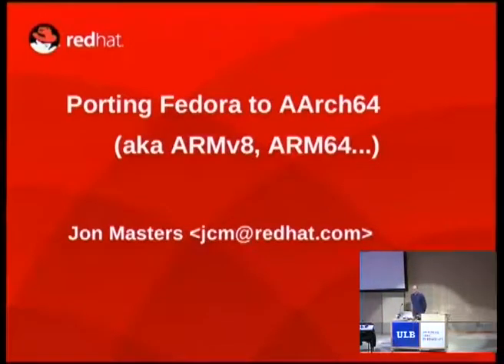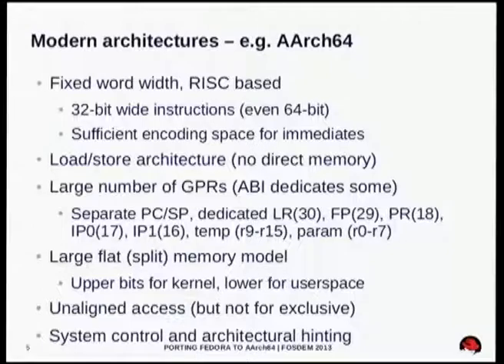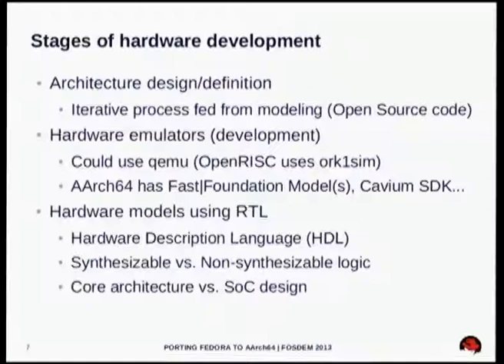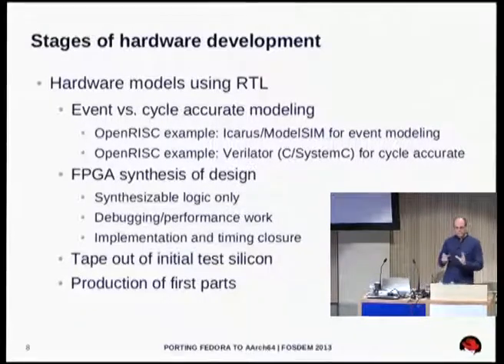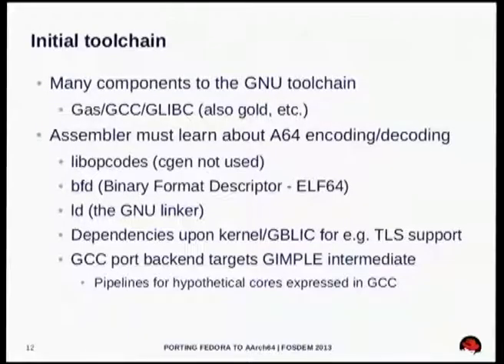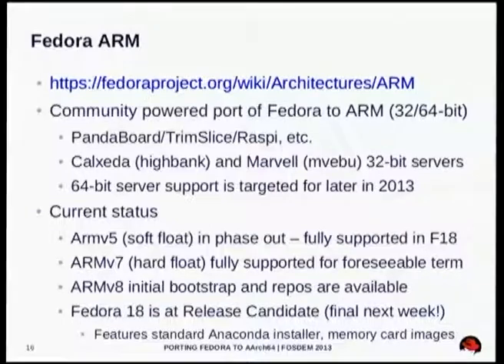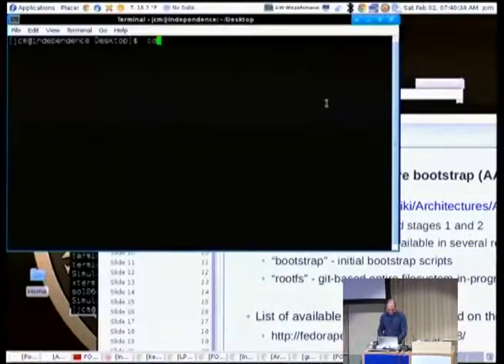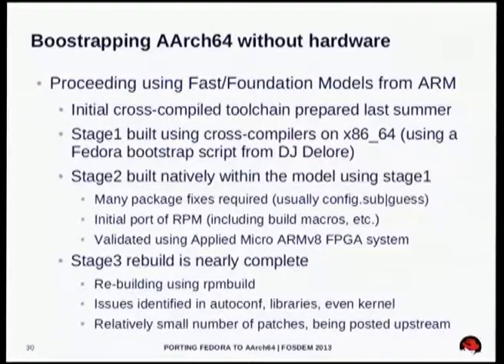[FOSDEM 2013] Porting Fedora to 64-bit ARM systems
Porting Fedora to 64-bit ARM systems
An introduction to the Fedora ARM Project

Speaker: Jon Masters

This talk introduces the Fedora ARM Project and in particular the work we are doing to bring Fedora to emerging 64-bit ARM server systems.

Fedora is a popular Linux distribution on desktop and server-class systems. The Fedora ARM Project brings Fedora to ARM-powered systems - both existing 32-bit and emerging 64-bit. We are presently engaged in a full bootstrap effort to the new 64-bit architecture. This talk will include a live demonstration of Fedora running on 64-bit ARM hardware along with a detailed description of the process of bootstrapping a general purpose Linux distribution from scratch.